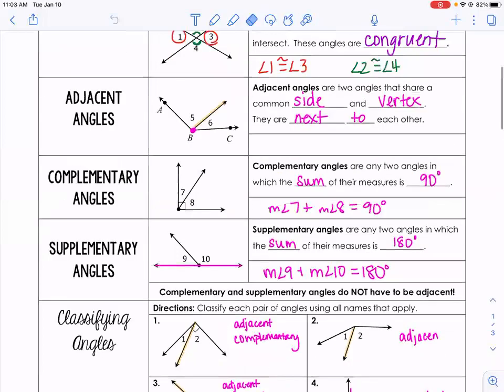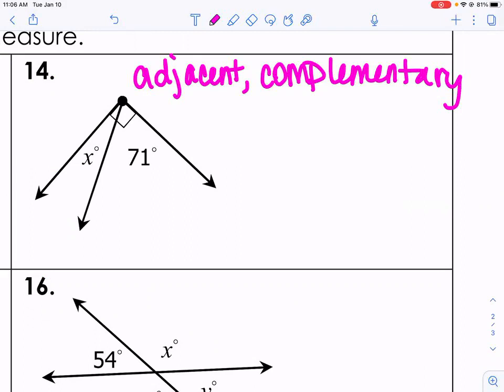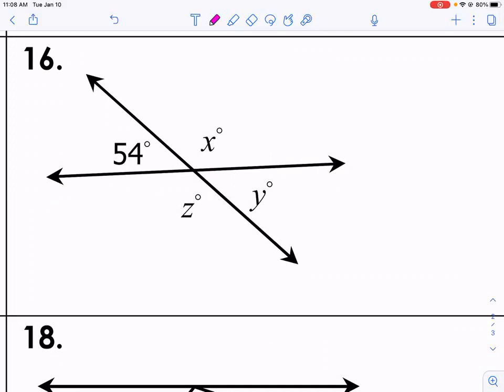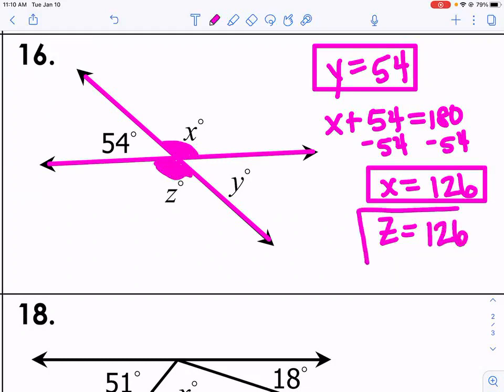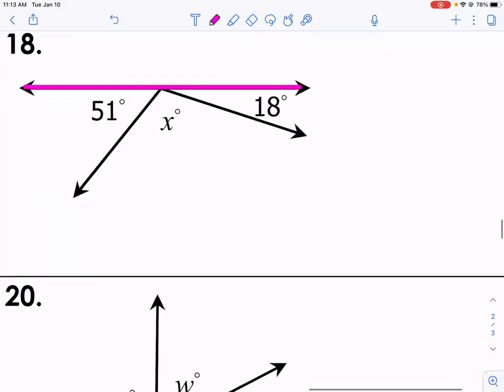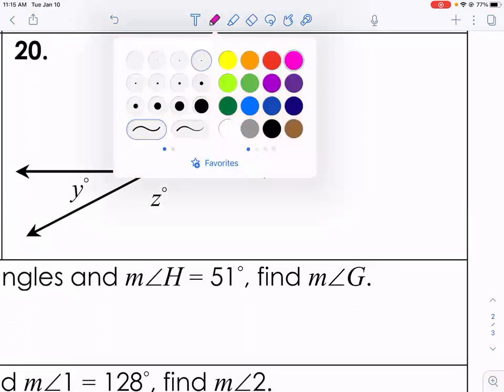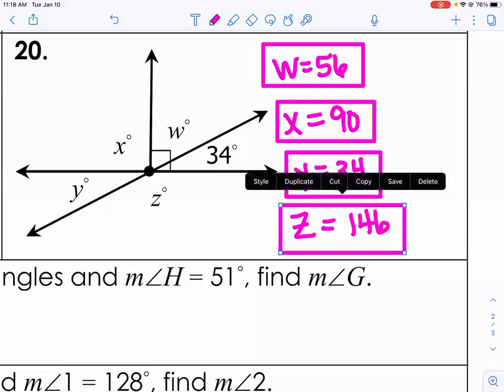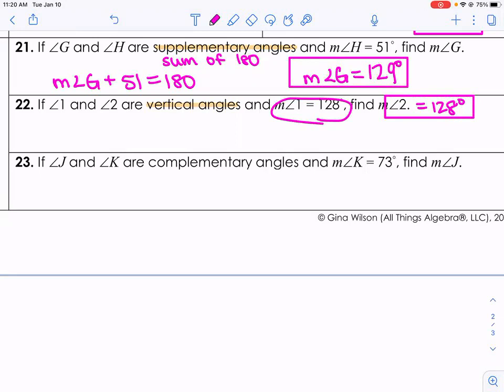Types of Angles Day 2 Math 8 (1/10/23)